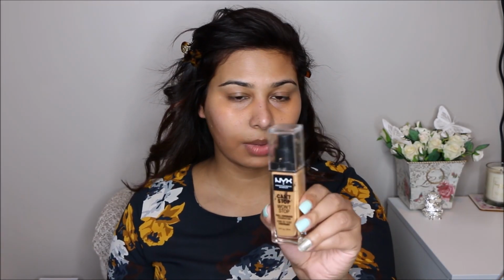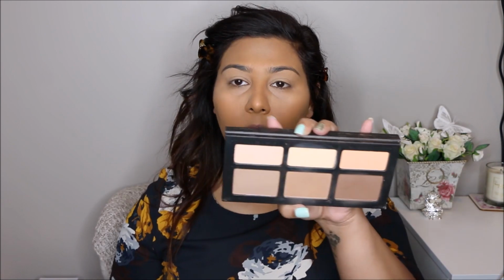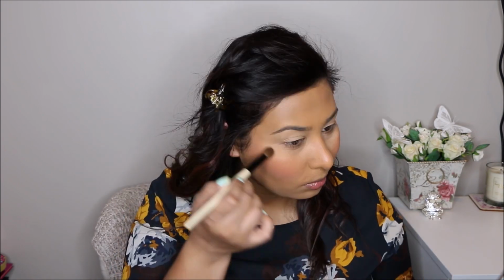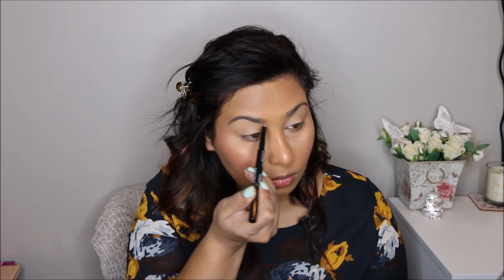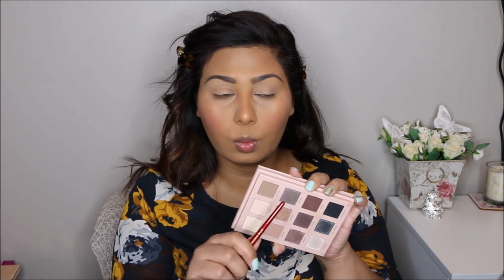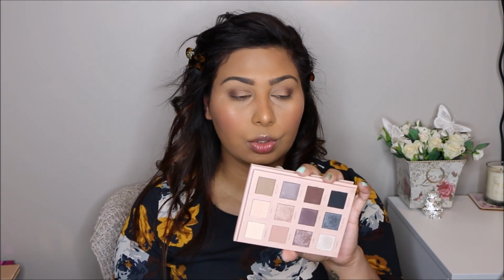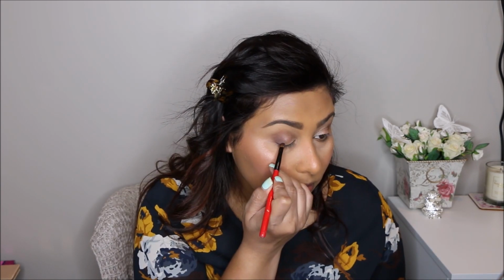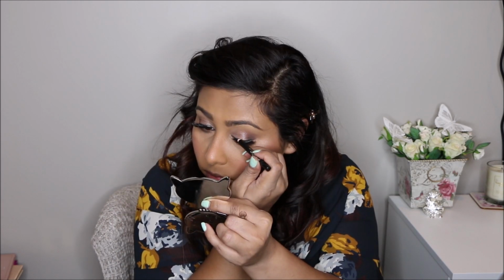My Go To Daytime Glam Makeup Tutorial | Brown Panda Beauty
Hi Beautiful Peeps,

Here is a My Go to Daytime Glam Makeup Look for special occasions- like a formal meeting, brunch or basically anything :p

I have used my Thin Lizzy Triple Effect Eyeshadow palette- Cool Collection

Here is the link for the review if you have not checked already:

Panda xx